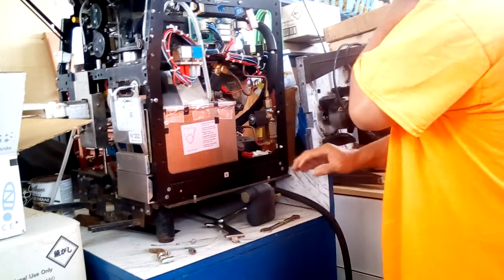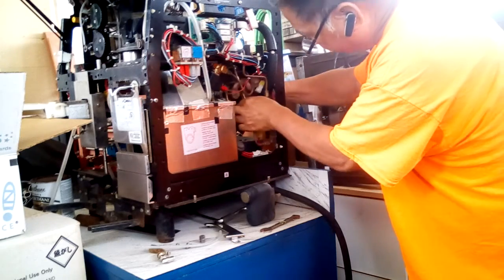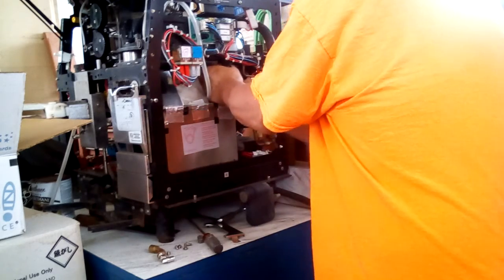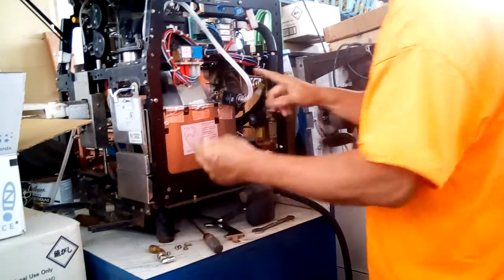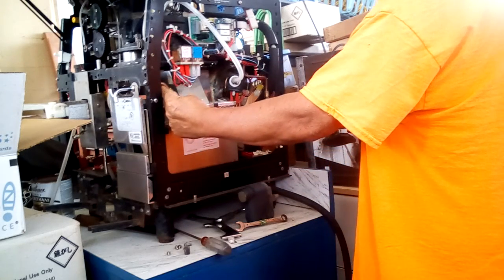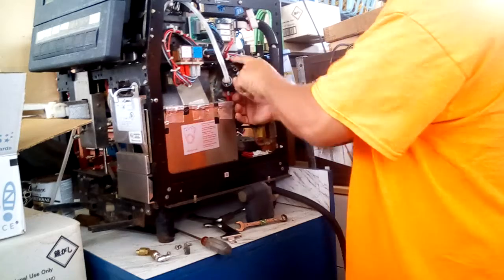M49/M50 installation of "U" pipe, solenoid, tea spout.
Continue installation of tea solenoid (or reused steam solenoid) to hot water tea spout.